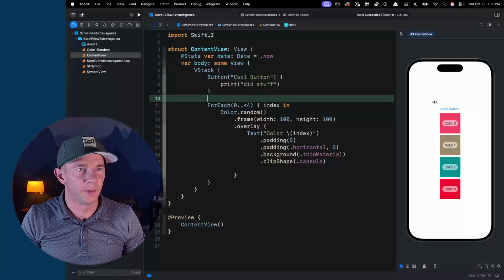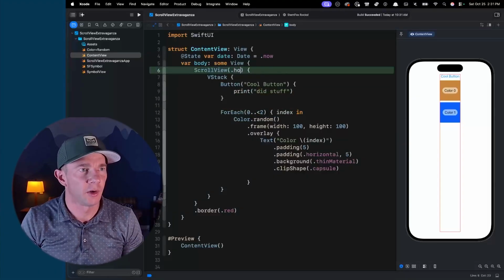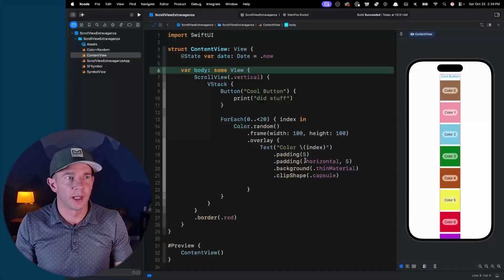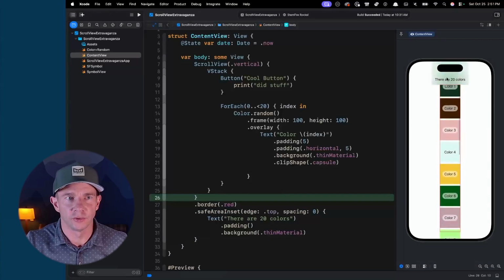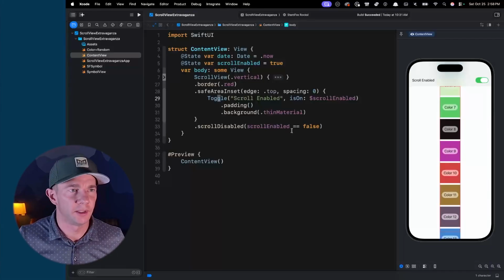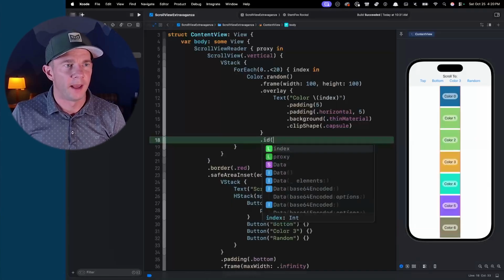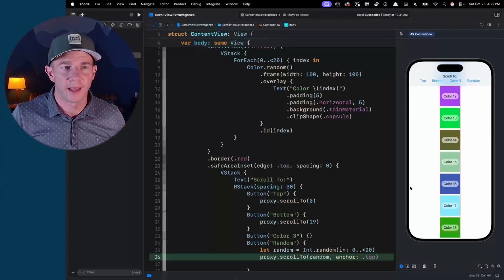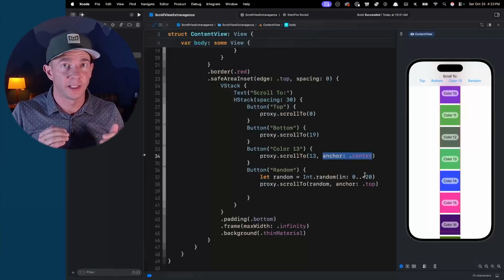Master SwiftUI ScrollViews in Under 10 Minutes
SwiftUI ScrollView - How to add ScrollView in SwiftUI, SwiftUI ScrollViewReader, Sticky Header, Horizontal & Vertical Scrolling, Scroll to Position

Video Links
ScrollView:

Question - What are you going to use a ScrollView or List? Answer in the comments!

⏰ Timecodes ⏰
00:00 - Intro
00:03 - How to add ScrollView in SwiftUI
00:45 - SwiftUI Vertical ScrollView
01:25 - SwiftUI Horizontal ScrollView
02:28 - ScrollView vs List
02:58 - SwiftUI Sticky Header & Footer
04:48 - Disable ScrollView Scrolling
05:26 - SwiftUI ScrollView Reader
06:15 - SwiftUI ScrollView Scroll To Top Position
06:55 - SwiftUI ScrollView Scroll To Bottom Position
07:14 - SwiftUI ScrollView Scroll To Random Position
08:09 - SwiftUI ScrollView Scroll To View Position
09:21 - Outro

Code:

import SwiftUI

struct ContentView: View {
    var body: some View {
        ScrollViewReader { proxy in
            ScrollView(.vertical) {
                VStack {
                    ForEach(0...20) { index in
                        Color.random()
                            .frame(width: 100, height: 100)
                            .overlay {
                                Text("Color \(index)")
                                    .padding(5)
                                    .padding(.horizontal, 5)
                                    .background(.thinMaterial)
                                    .clipShape(.capsule)
                            .id(index)
            .border(.red)
            .safeAreaInset(edge: .top, spacing: 0) {
                VStack {
                    Text("Scroll To:")
                    HStack(spacing: 30) {
                        Button("Top") {
                            proxy.scrollTo(0)
                        Button("Bottom") {
                            proxy.scrollTo(19)
                        Button("Color 13") {
                            proxy.scrollTo(13, anchor: .center)
                        Button("Random") {
                            let random = Int.random(in: 0...20)
                            proxy.scrollTo(random, anchor: .top)

                .padding(.bottom)
                .frame(maxWidth: .infinity)
                .background(.thinMaterial)

public extension Color {
    static func random(randomOpacity: Bool = false) → Color {
        Color(
            red: .random(in: 0...1),
            green: .random(in: 0...1),
            blue: .random(in: 0...1),
            opacity: randomOpacity ? .random(in: 0...1) : 1